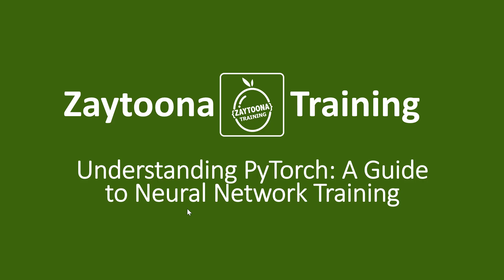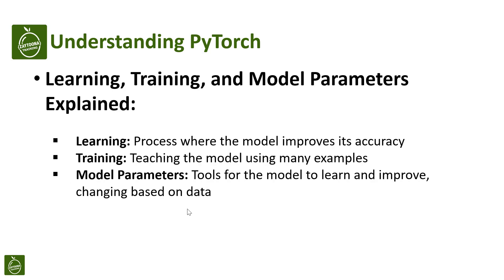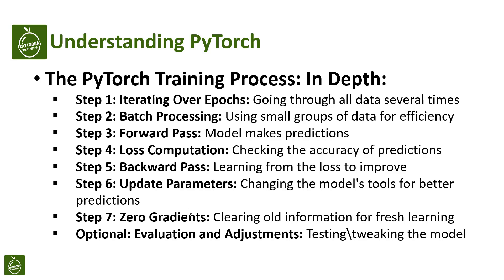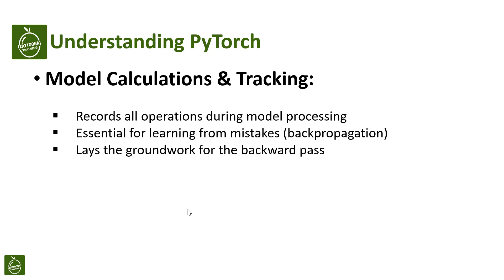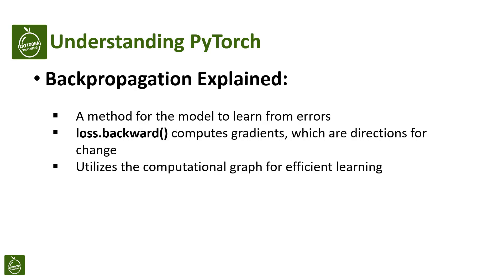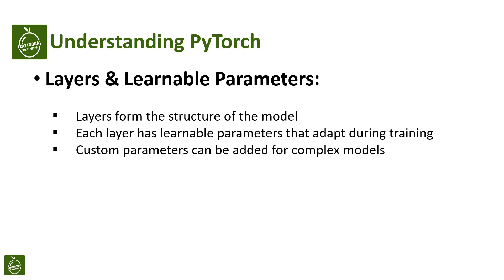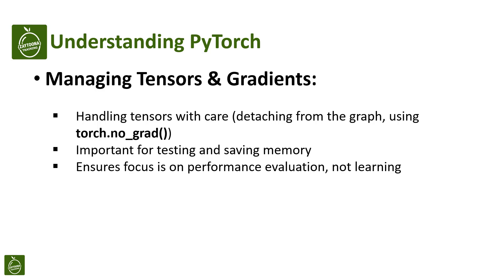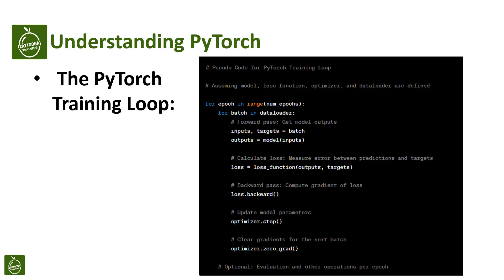Understanding PyTorch: A Guide to Neural Network Training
PyTorch Tutorial, Machine Learning Basics, PyTorch for Beginners, Deep Learning Explained, Easy Machine Learning, PyTorch Training Process, PyTorch Essentials, Learn PyTorch Easily

Join us as we unravel the mysteries of PyTorch, the powerful machine learning library, in this beginner-friendly guide.
Our video walks you through the essentials of PyTorch, covering everything from the basics of Tensors and automatic differentiation to the nuances of the training process.
Whether you're new to neural networks or seeking to deepen your understanding, this video offers clear explanations and easy-to-follow visuals.
Our content simplifies complex concepts, ensuring an enriching learning experience.
Dive into the world of PyTorch and empower your journey in machine learning with us!